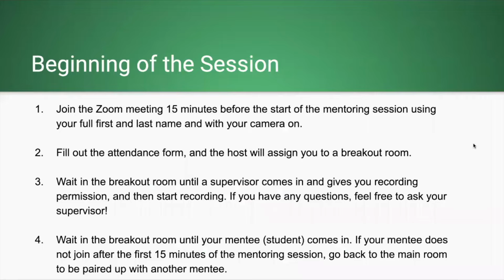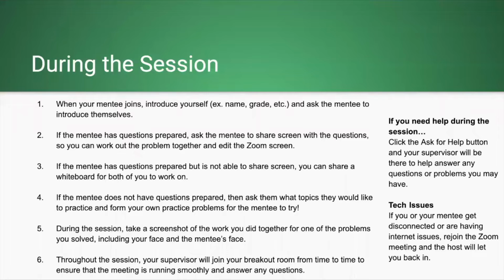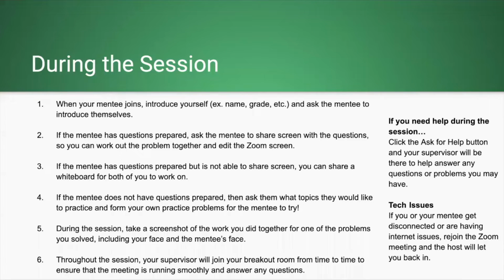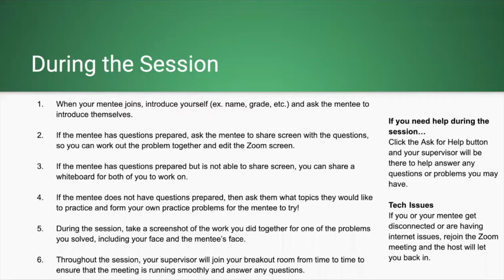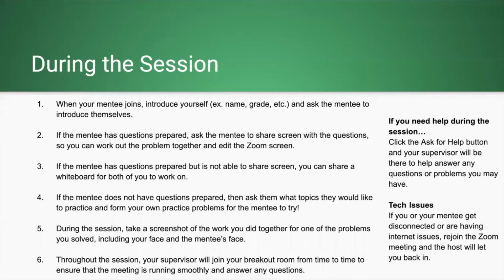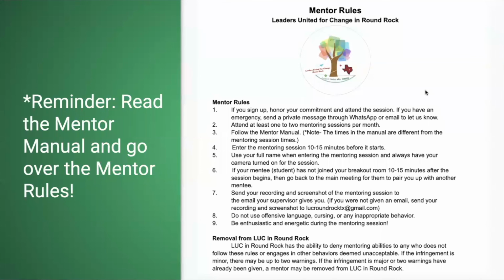Breakdown of a Mentoring Session for Mentors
This is a step-by-step breakdown of how a mentoring session works for mentors!